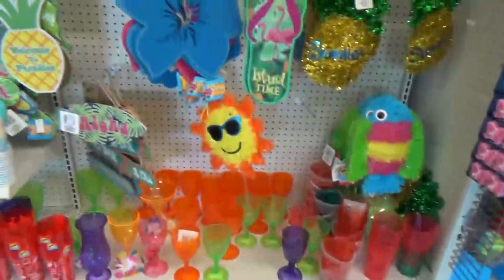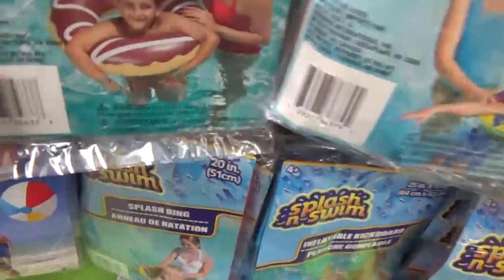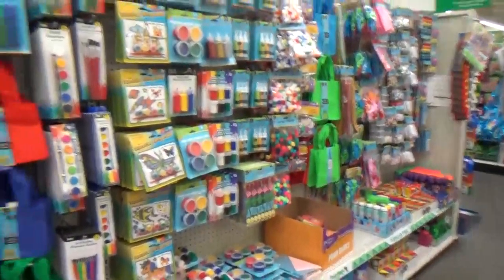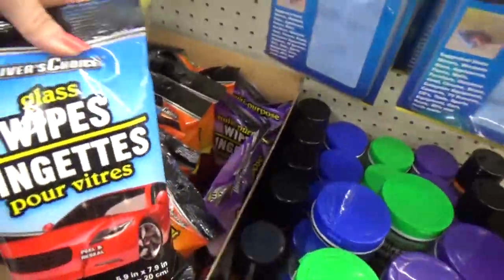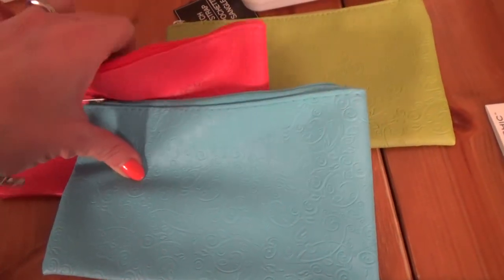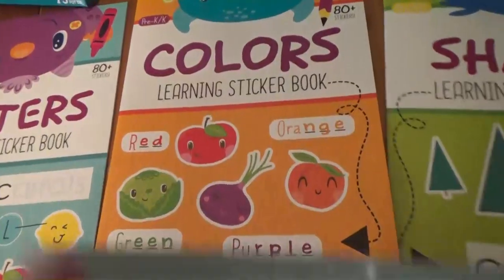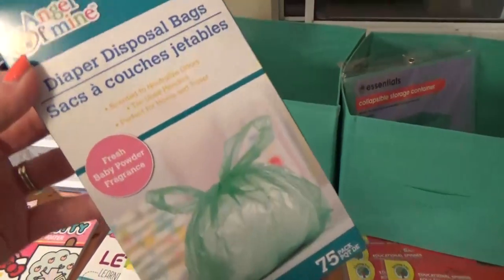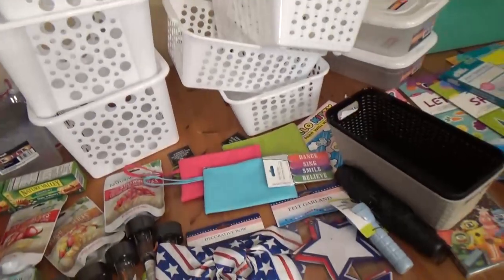HUGE DOLLAR TREE HAUL || SHOP with ME Vlog || Organization Summer 2017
DOLLAR TREE FAVORITES || SHOP with ME & HAUL || Organization & New Products

Zaycon Fresh - Quality food at an unbeatable value, direct from the farm to your family table. That's Zaycon!

Do you like my socks?